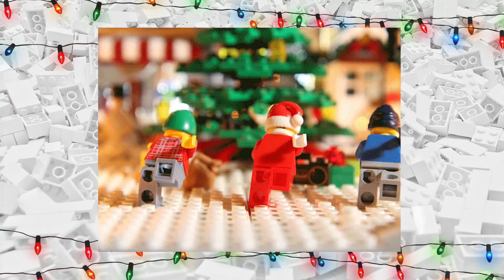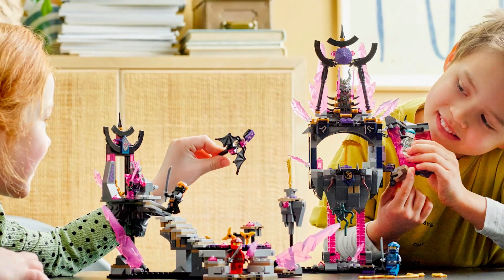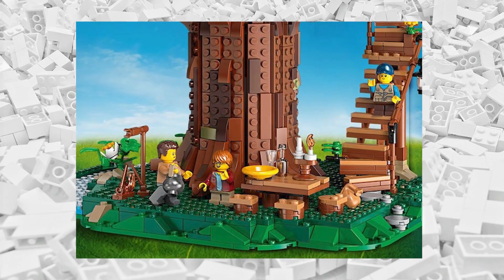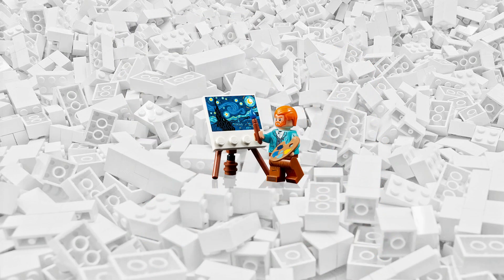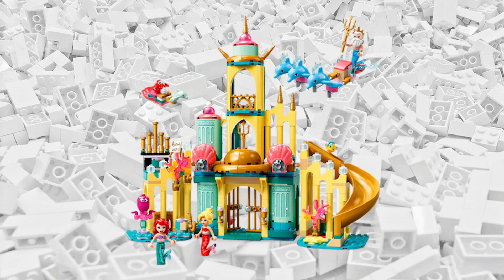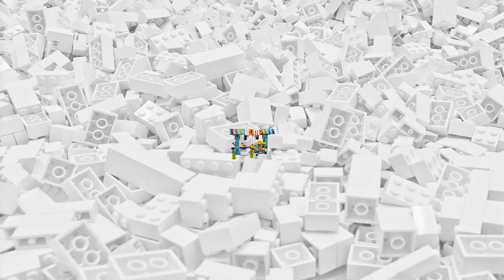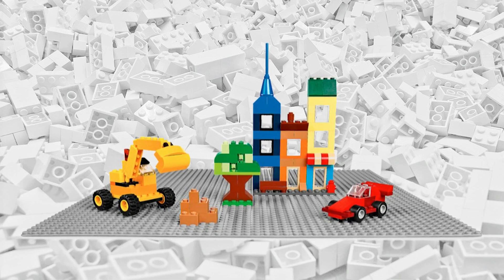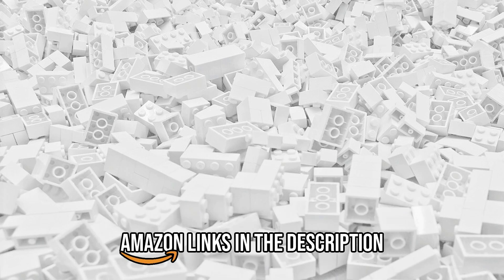Top 22 LEGO Sets for Christmas!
The best LEGO sets and minifigures for the holidays!

📦 Amazon LEGO Set Links (in video order):
#22 LEGO Minecraft
#21 LEGO Ideas
#20 LEGO Ninjago
#19 LEGO Marvel
#18 LEGO Creator
#17 LEGO Ideas
#16 LEGO Harry Potter
#15 LEGO Speed Champions (Corvette)
AND LEGO Speed Champions (Mercedes)
#14 LEGO Ideas Vincent Van Gogh
#13 LEGO City
#12 LEGO Star Wars
#11 LEGO Disney
#10 LEGO Friends Apartment
#9 LEGO Botanical
#8 LEGO Creator
#7 LEGO Marvel
#6 LEGO Ninjago
#5 LEGO Fast & Furious
#4 LEGO Classic Baseplate
#3 LEGO NASA Space Station
AND LEGO NASA Saturn V
#2 LEGO Star Wars
#1 LEGO Home Alone

➝ Best for new LEGO Builders
➝ Best for experienced LEGO Builders
➝ Best LEGO set under $20